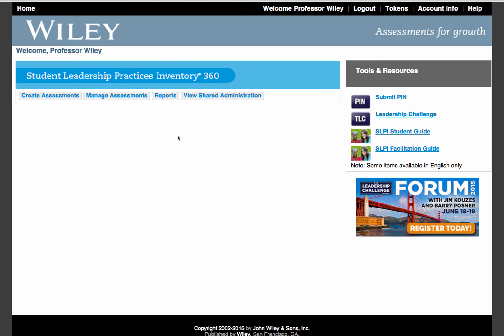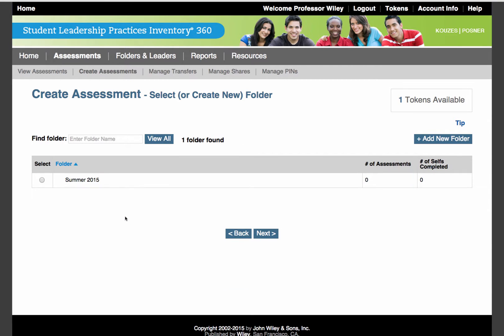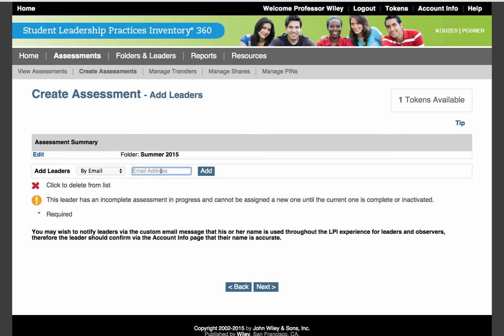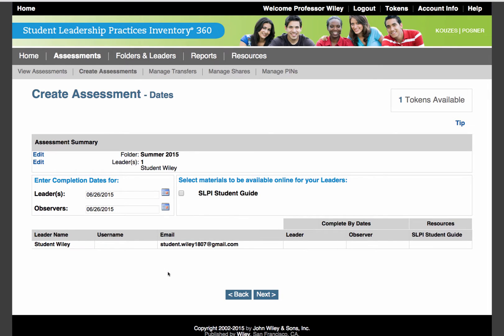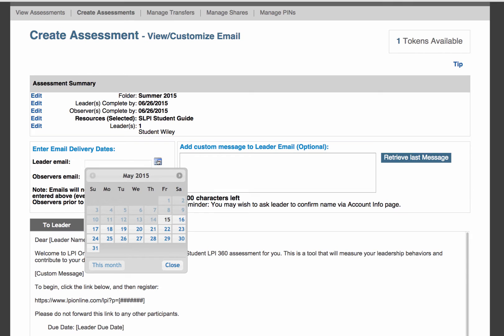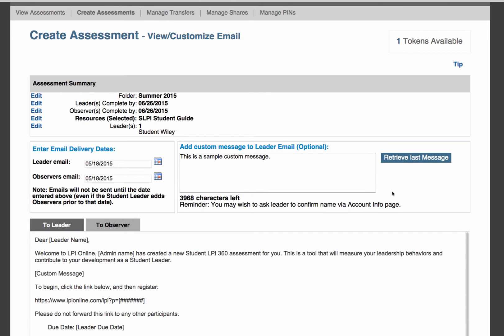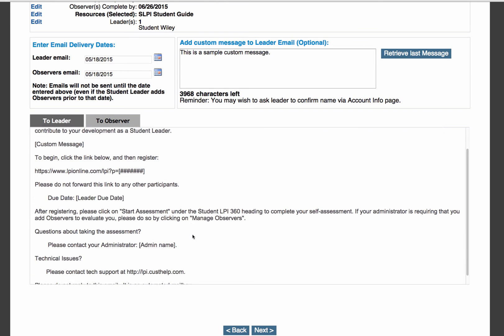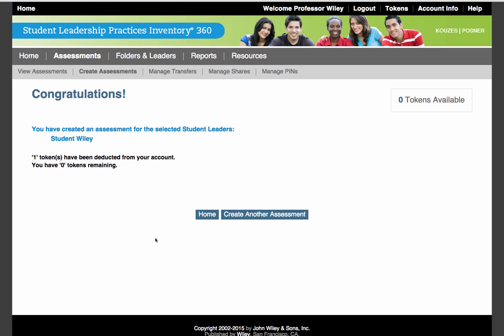How to create a Student LPI 360 assessment individually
How to create an assessment individually in the Student LPI 360 Online.